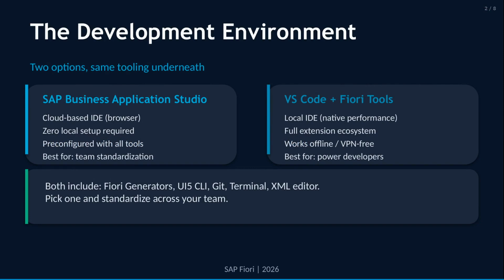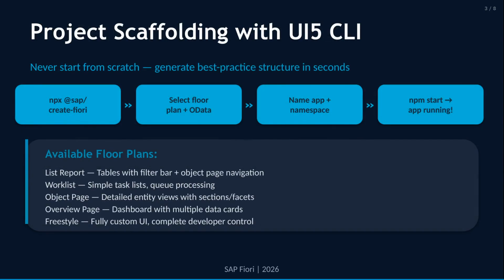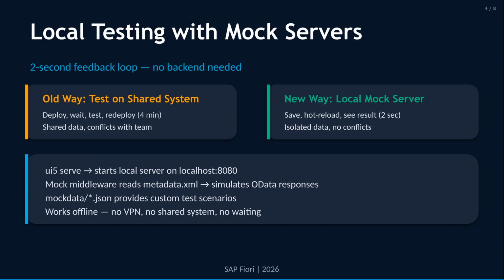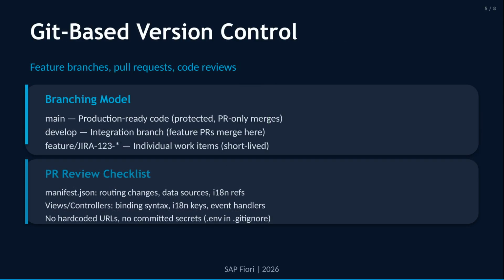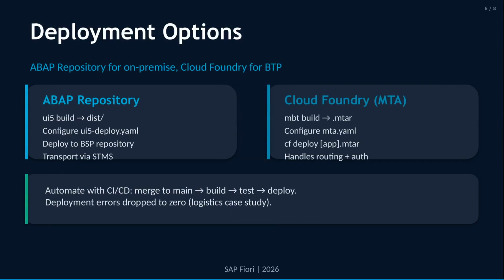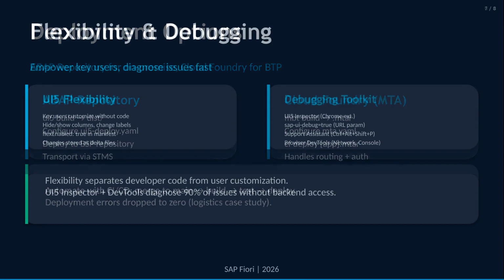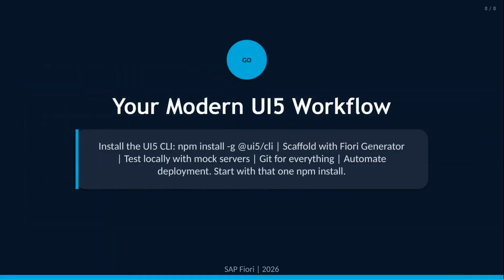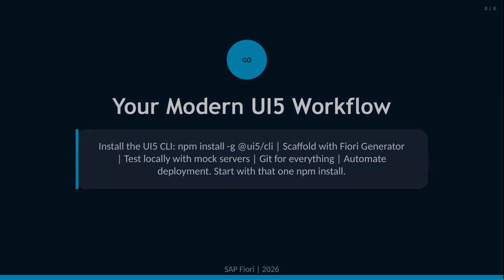09 ui5 tooling development workflow